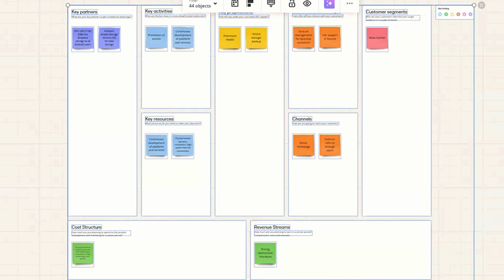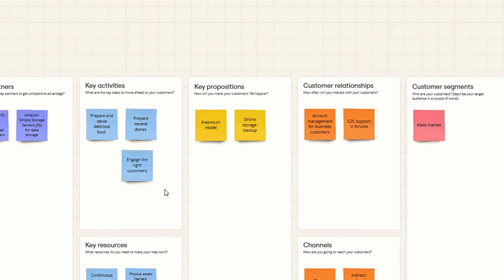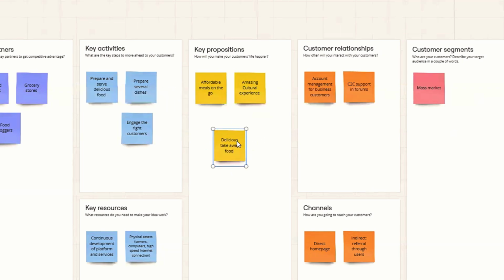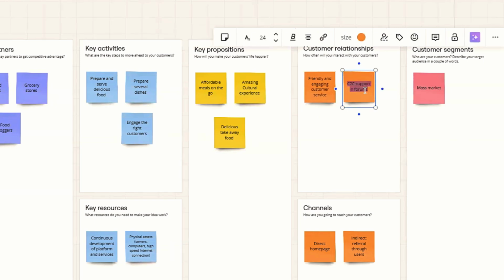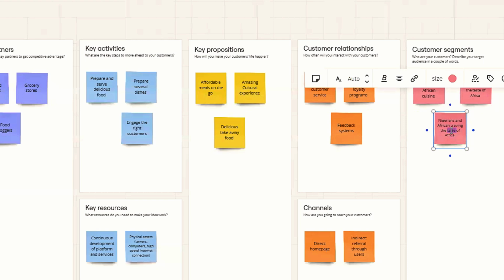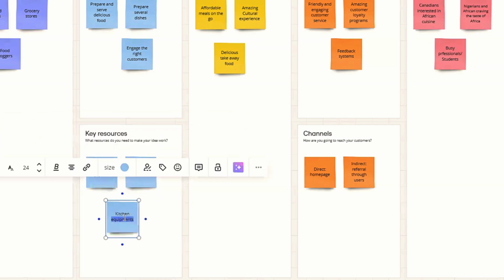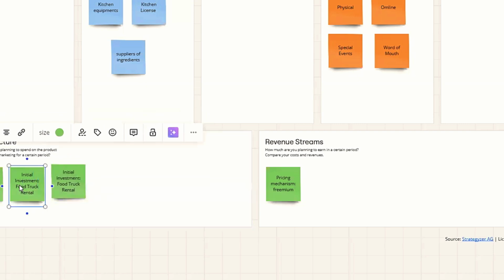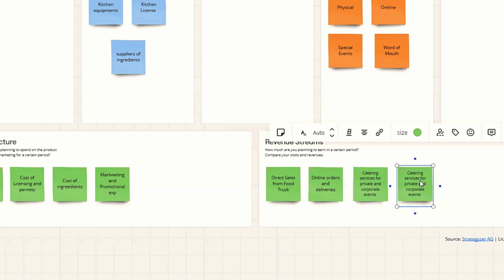How to Build a Business Model Canvas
Building a successful business requires a solid strategic foundation, and that's exactly what we're focusing on today.
Ebenezer, a seasoned management consultant and technology professional with over 20 years of experience in digital transformation, business analysis, and so much more walks us through using this tool for business owner and potential entrepreneurs.

Amazon link to the Book, Business Model Generation